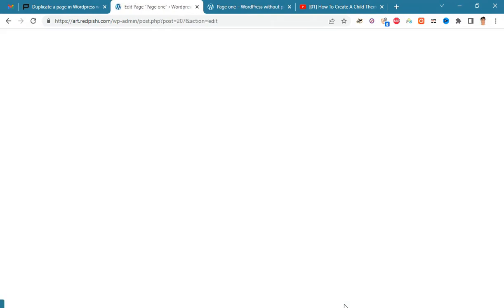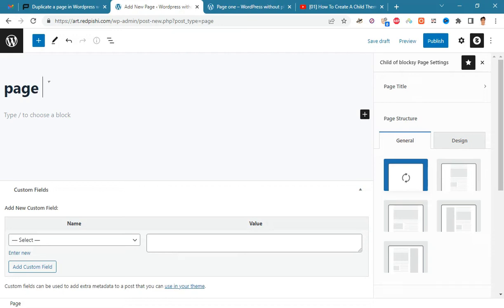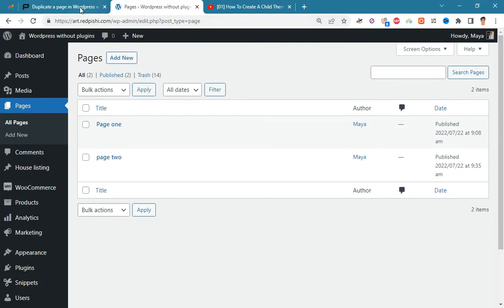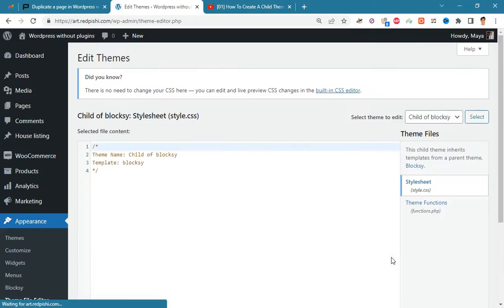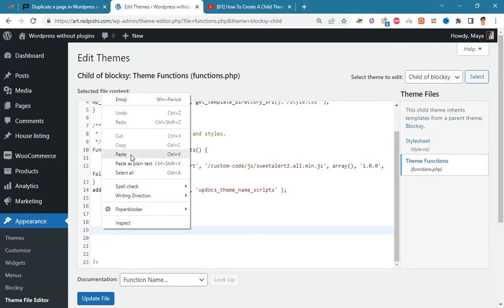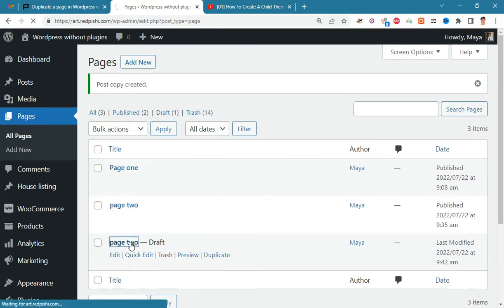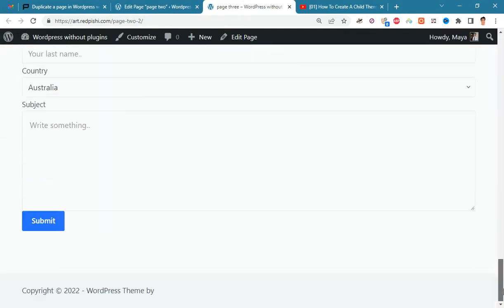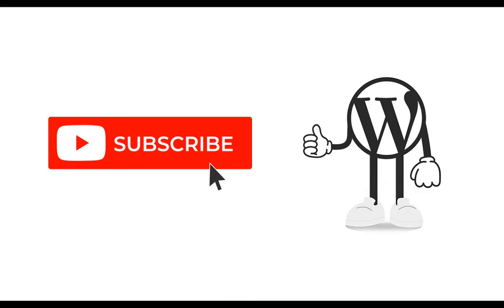How to duplicate a page in Wordpress without plugin [13]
There are various scenarios in which you need to create a new page from another page. By default, WordPress does not have the ability to duplicate pages or posts.
In this short tutorial, we’ll look at how to clone a page or post with two methods.